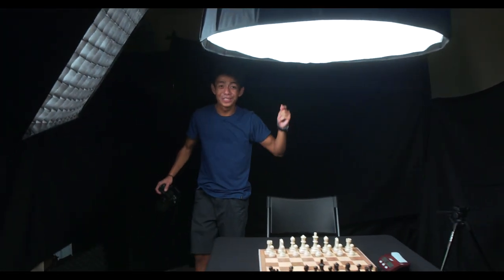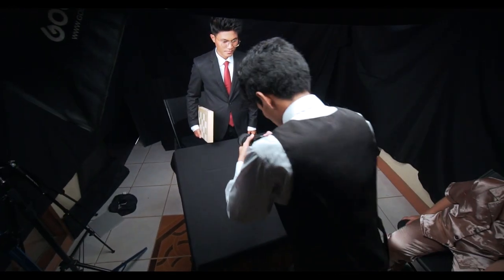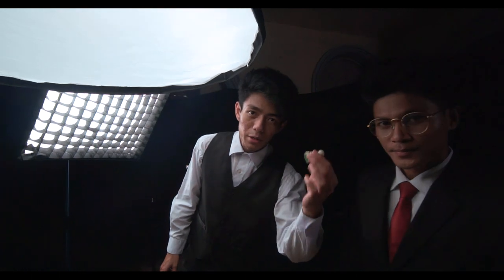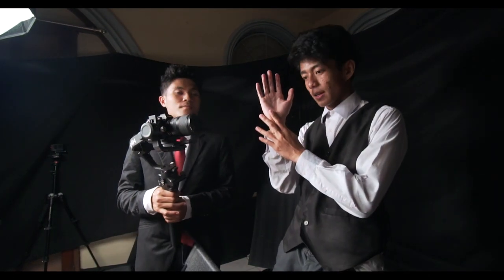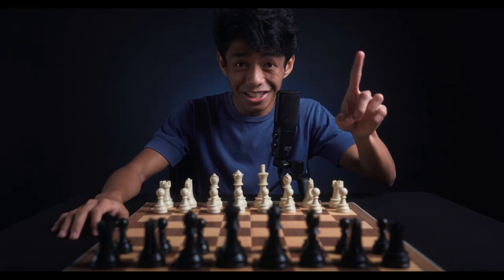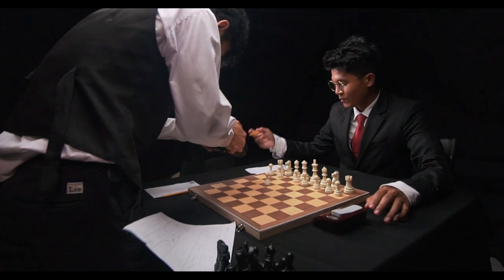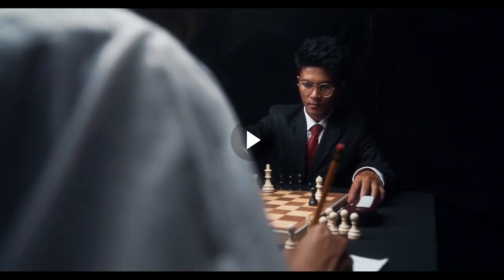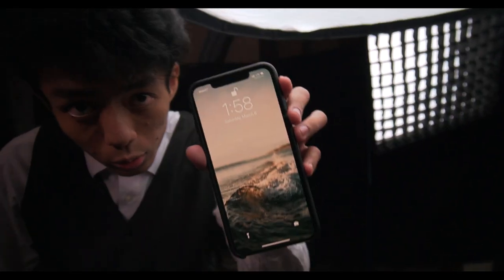A Cinematic CHESS B ROLL - Behind The Scenes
Behind the Scenes B ROLL
CINEMATIC B ROLL
B ROLL TUTORIAL
EPIC B ROLL

Where i get my MUSIC and SOUND EFFECTS?